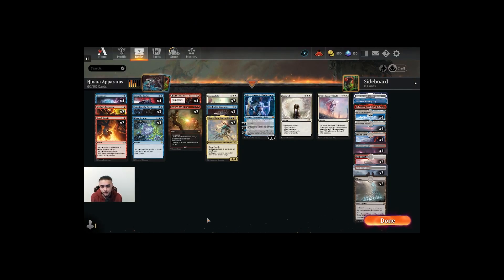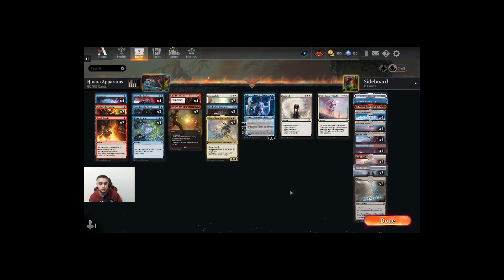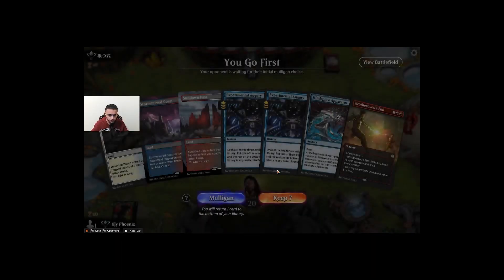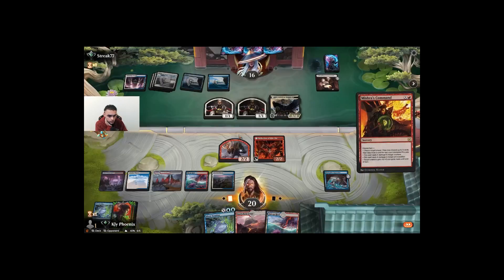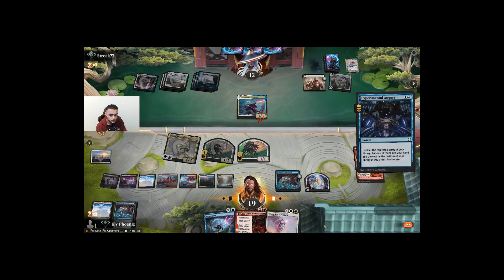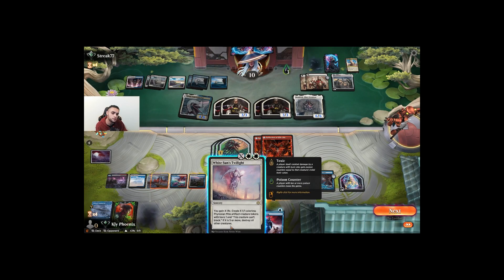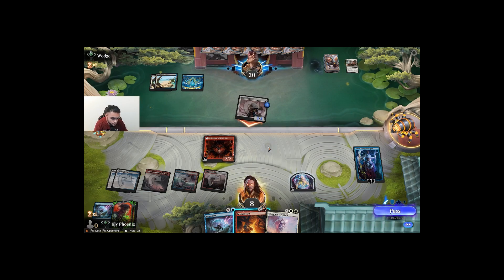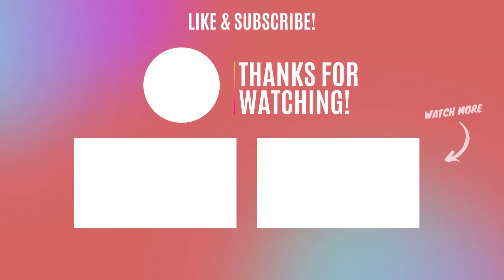💧🔥☀️MINDSPLICE MEETS HINATA | Phyrexia Standard | MTG Arena Mindsplice Apparatus Jeskai